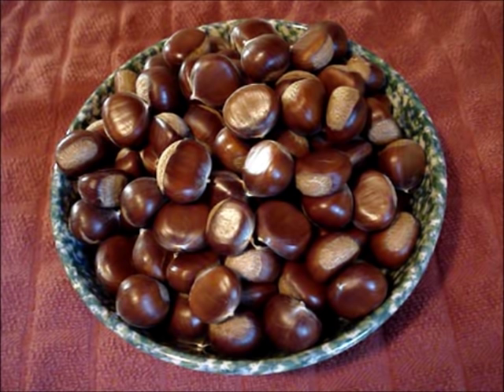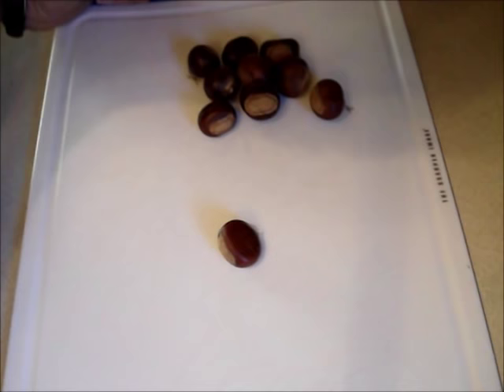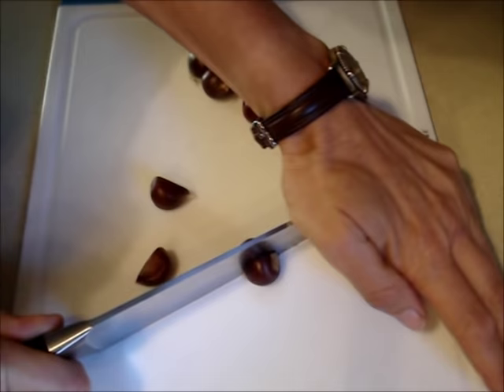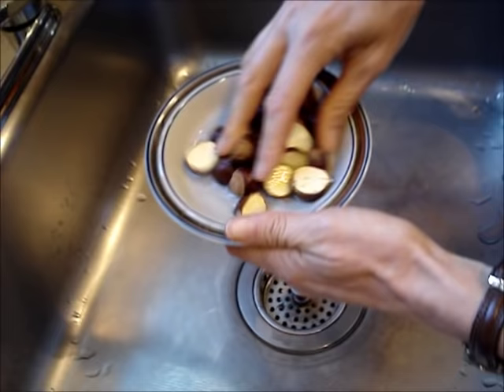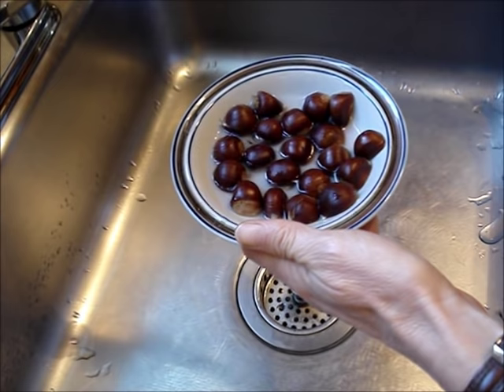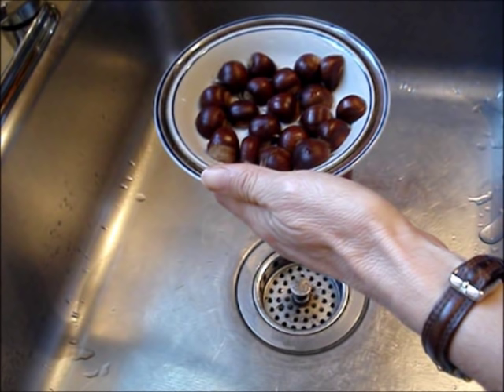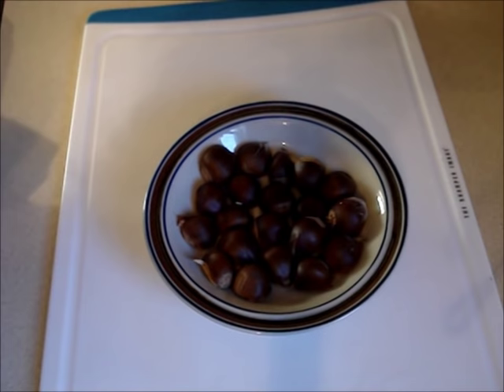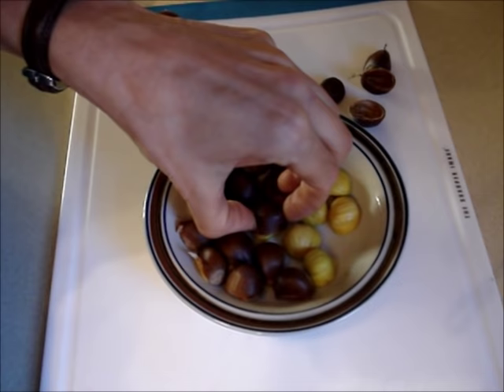How to Cook Chestnuts in a Microwave Oven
Learn how to make chestnuts in your microwave oven.  Peel the chestnuts in seconds..